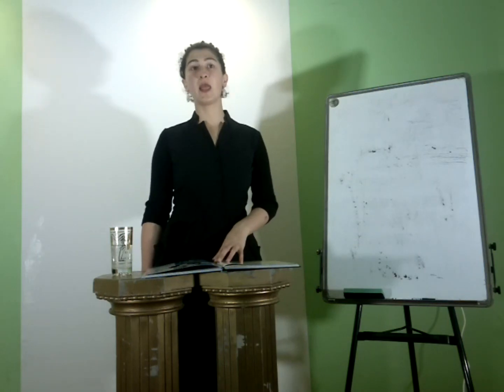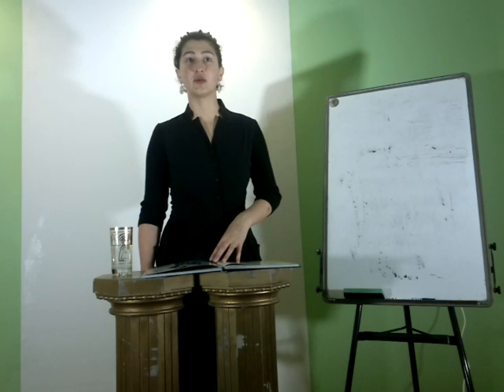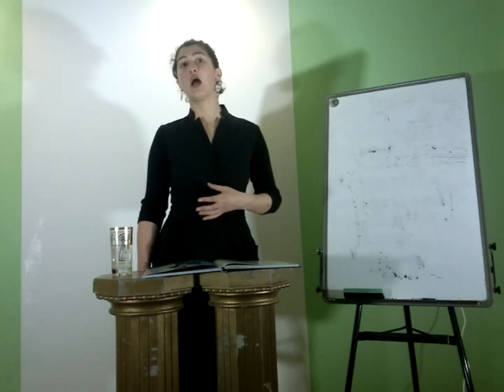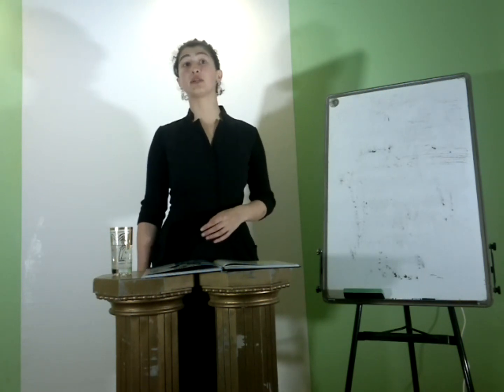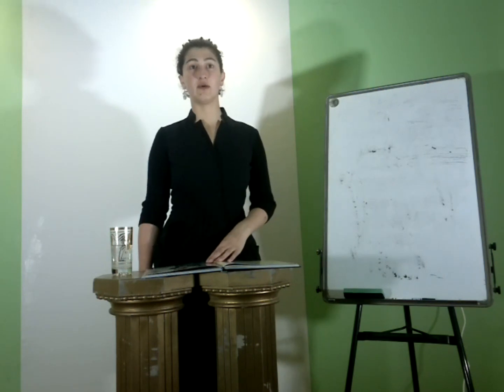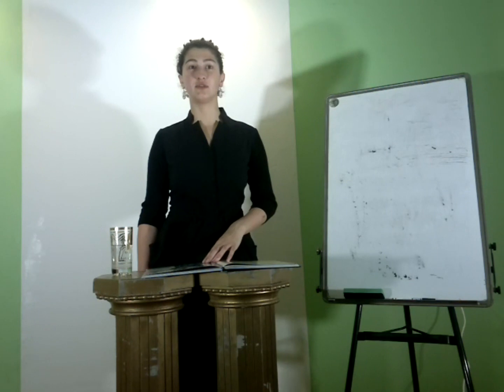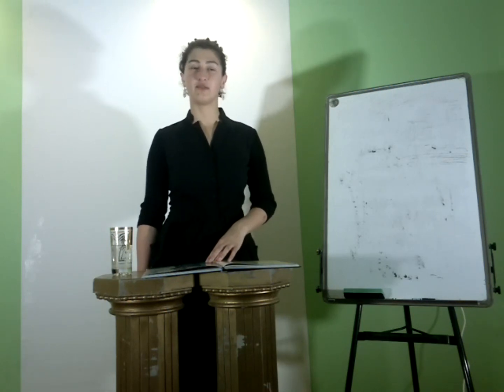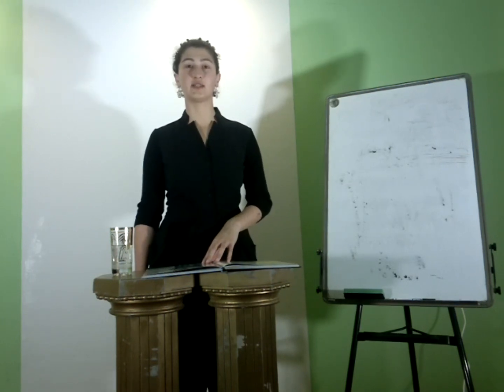Basic Psychology 110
This course is made up of the semester's courses and modules from the University of Northwest - Faculty of Psychology. When you register for this course, you will learn the basics of psychology and you will have come a long way at the Faculty of Psychology.

At the end of this course, you will have completed the the module completing "EUEF" certificate, as you have completed the first module of the first semester. You will have come a long way to get a psychology department diploma.

In this course, there are video lessons and mixed slides, reading parts, homework and student guidance. The scores you will get in this course will be the basis for completing your faculty as a course loan.

After you finish other modules and semesters, the University of Northwest Department of Psychology will give you a diploma.

These diploma courses consist of the 8th semester. Each semester consists of 5 modules. At the end of 8 semesters, you will have finished all modules, courses, and courses and will be eligible for a diploma.

To get a diploma, you must complete all the courses and pass a successful test.

These courses, modules, and semesters also reserve your right to an independent EUEF certificate.

This course includes the courses of your graduation department. It includes training on the requirements for the title of "Psychologist".

This course is the diploma, the university's "Psychology diploma" in the sum of modules and semesters, and you will receive the title of "Psychologist."

Together with all the modules, all semesters will be completed. The university will allow you to get the diploma of the Faculty of Psychology; Until the diploma stage, your teachers will check, note, and credit your online classes and exams through this platform. When all modules are completed and you reach the diploma phase, you will also request a diploma fee for the diploma. The diploma fee is 1,100 USD. Our group of academics will let you know about this price, your classes, and your duties. They won't give you separate advice on these things.

The average time given to complete each module is one month. There is no required time to complete semesters by completing all modules. However, there must be at least 36 months between the first module and the graduation date.

After starting the first module, you can get a "student certificate" if the applicable diploma fee is paid early.

The EUEF certificate you get at the end of each module shows that you have finished that module.

When you start the first module, your Student Advisor will start to guide you.

    In this course you will take the basic courses of the Faculty of Psychology.
    This course is the first stage of your psychology diploma.
    At the end of this course, if you are in the preparation stage for the diploma, you will take the EUEF certificate with the end of the lessons and homework.
    This course is the diploma, the university; "Psychology" diploma" in the sum of modules and semesters, and you receive the title of "Psychologist".
    The courses in this course are the first and basic courses of this department.
    It is necessary to continue this course. However, after the completion of the courses and modules, you will be asked for legal information such as the last school, CV, your identity information, before the diploma.
    In order to obtain this course or diploma, the lower age limit is 18, the educational sub -level is high school and there is no requirement for the upper age limit or education level.
    This course is appropriate for certification for those who want to study basic psychology and is suitable for people who aim to be a "psychologist" during the diploma phase.